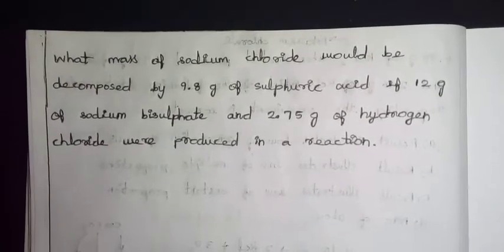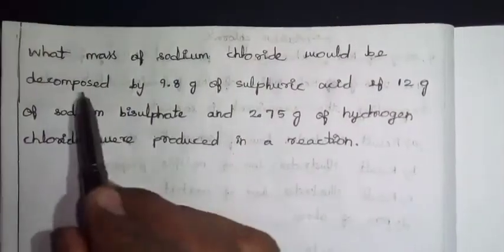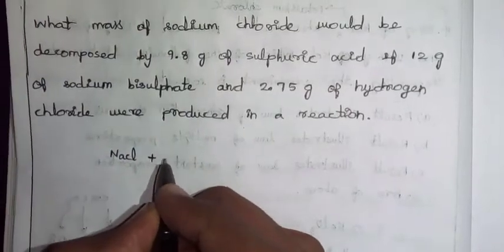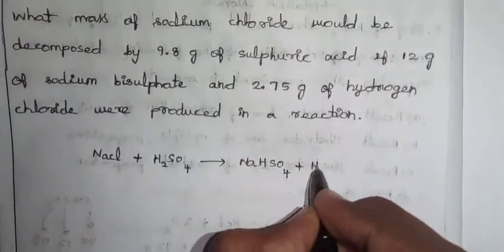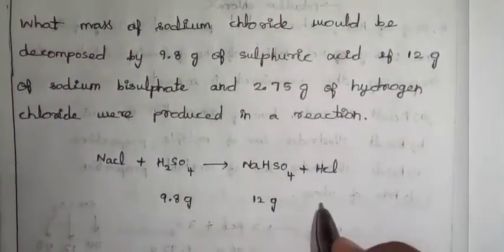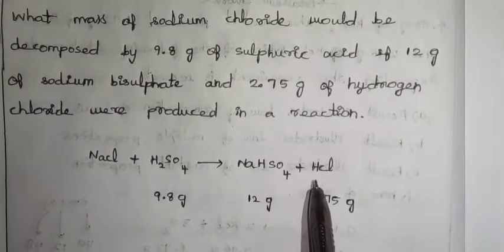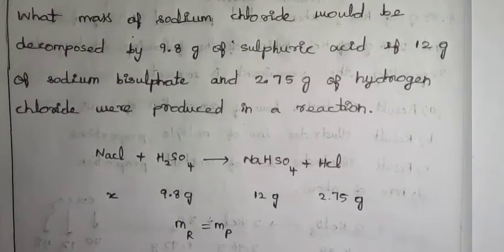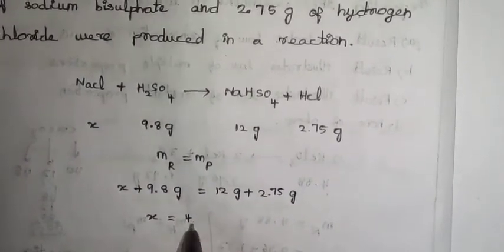What mass of NaCl would be decomposed by 9.8g of H2SO4 if 12g of NaHSo4 and 2.75g of HCl (Tamil)